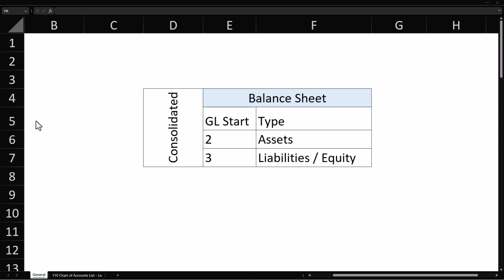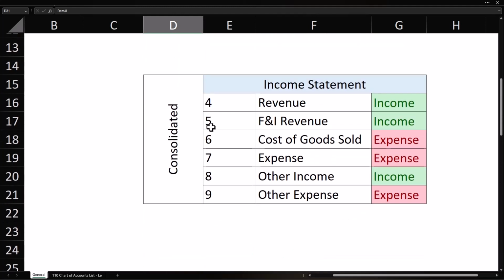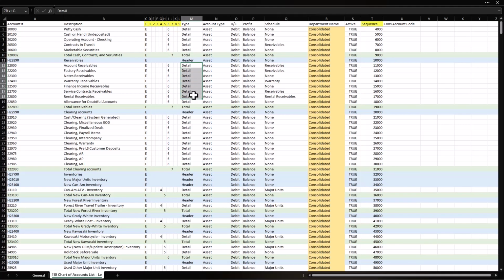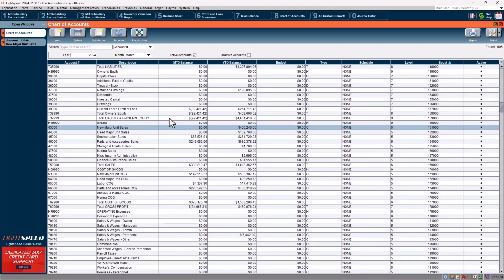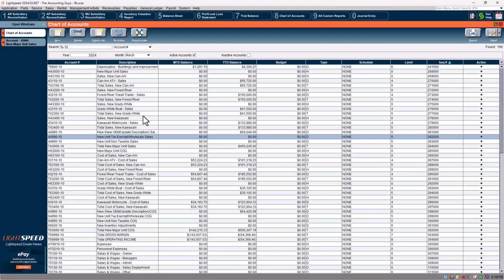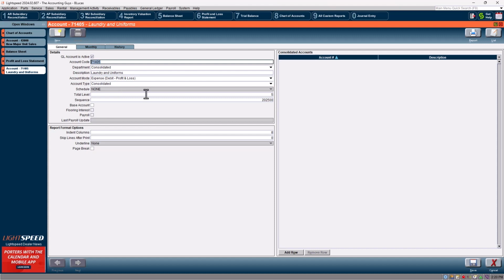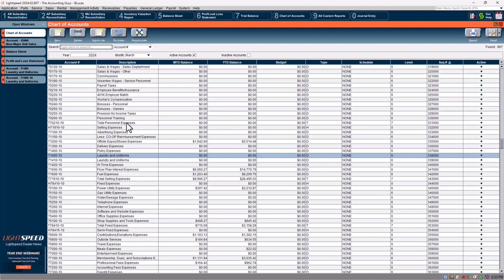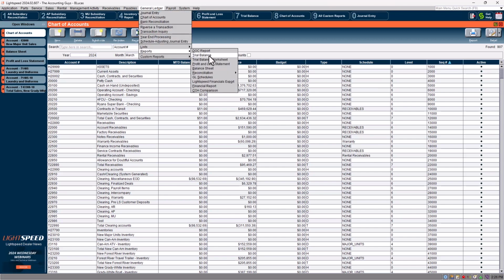Chart of Accounts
Join us for our Lightspeed DMS training series as we dive into our Chart of Accounts within Lightspeed. Learn how to seamlessly add or remove an account and dive into some of the best key practices you want to consider before making changes to your chart.

If you hit any road blocks along they way in your own Lightspeed DMS or have dealership specific questions, don't hesitate to reach out to our dedicated team at

0:00 Intro
0:21 Different Accounts
2:32 110 Chart of Accounts Listing
5:20 Chart of Accounts
8:27 Consolidated Balances Sheet
8:45 Consolidated Income Statement
9:11 How to add a new Account
11:09 Button Overview
12:45 Header Accounts
13:05 How to Format Stock Reports
13:47 Types of Financial Statements in Lightspeed
14:30 Recap on Set Up
15:49 Outro